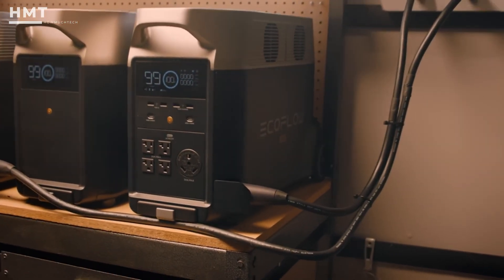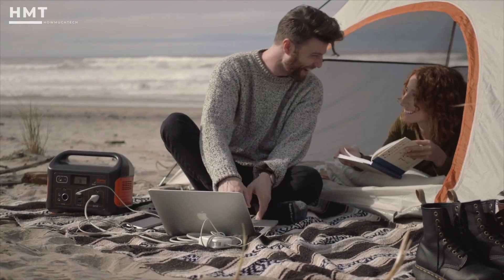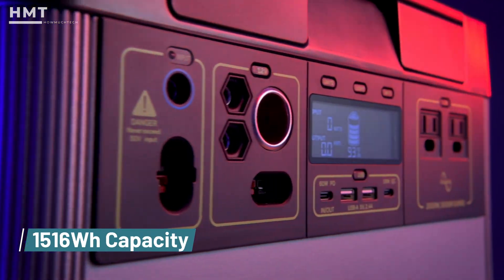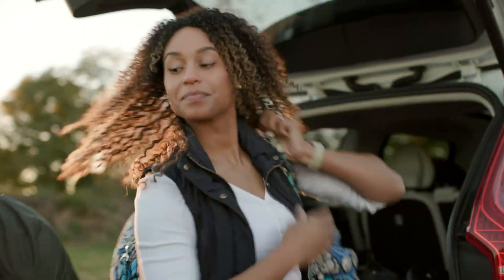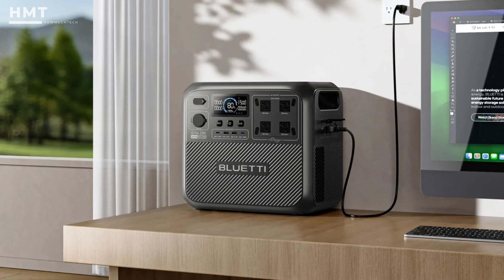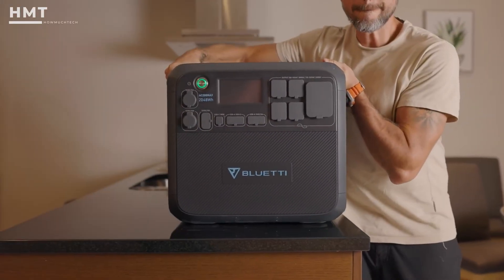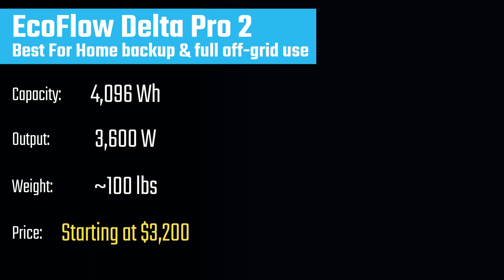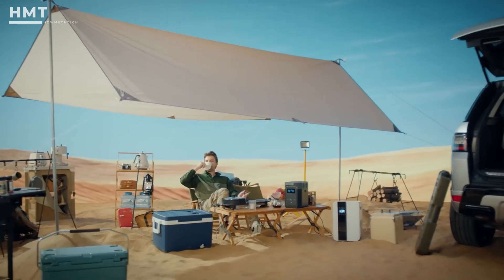Best Portable Power Stations 2026 | Stay Powered Anywhere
Links to the Best Portable Power Stations of 2026 are listed below.
At HowMuchTech, we’ve done the research to find the top portable power stations on the market—helping you save time, money, and stay powered anywhere.
0:00 introduction
00:31 - 6 ► Jackery Portable Power Station Explorer 500
01:23 - 5 ► Goal Zero Yeti 1500X Portable Power Station
02:15 - 4 ► Anker SOLIX F2000 Portable Power Station (PowerHouse 767)
03:02 - 3 ► Bluetti Elite 200 V2 Portable Power Station
03:53 - 2 ► Bluetti AC200Max Expandable Power Station
04:43 - 1► EcoFlow Delta Pro 2 Portable Power Station

Portable power stations have transformed the way we stay powered—whether at home, on the road, or off the grid. With cutting-edge lithium and LiFePO₄ battery technology, they deliver reliable energy for everything from phones and laptops to refrigerators and power tools. Featuring fast recharging, solar compatibility, multiple output ports, and expandable capacities, today’s stations are more versatile than ever. Advanced features like app integration, ultra-fast charging, and modular battery packs make them ideal for both emergencies and everyday convenience. Lightweight designs, rugged builds, and wheels on larger units ensure portability without compromise. Perfect for campers, RV travelers, homeowners, and adventurers, modern portable power stations are built to keep you connected, powered, and prepared—anywhere, anytime.